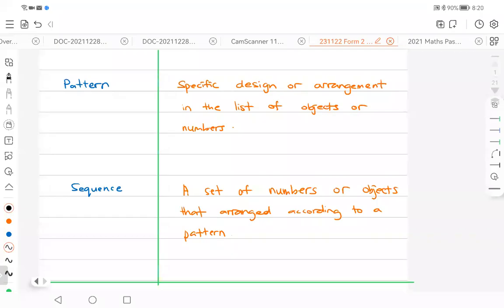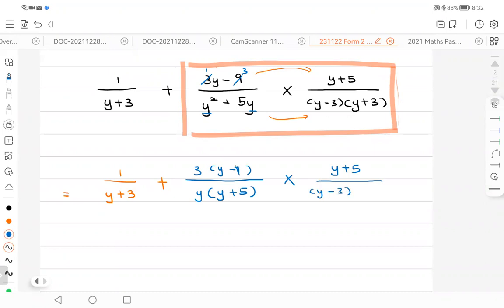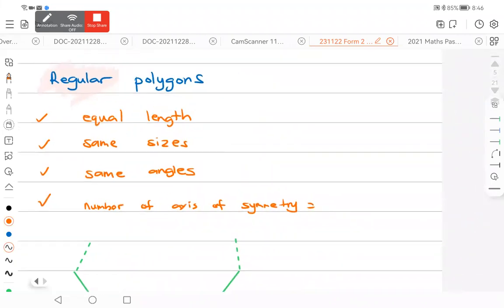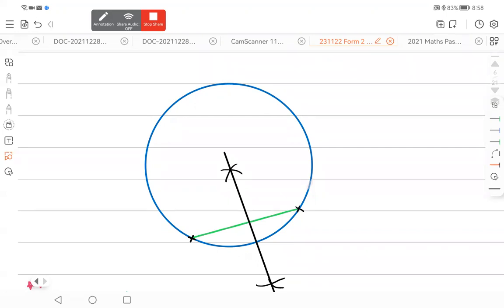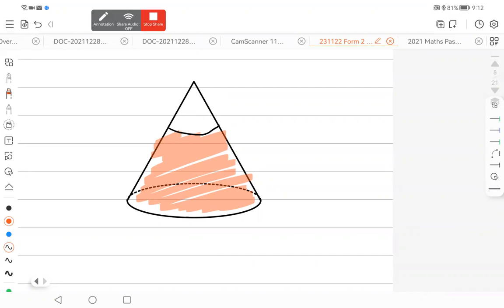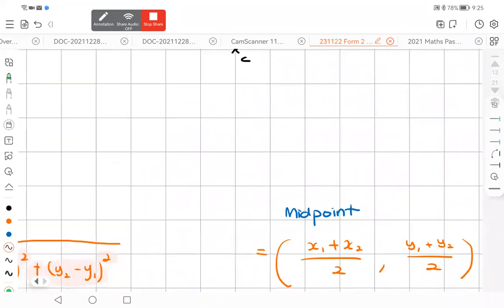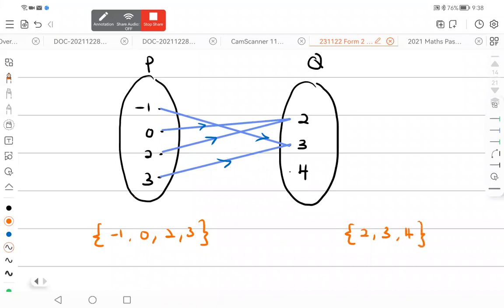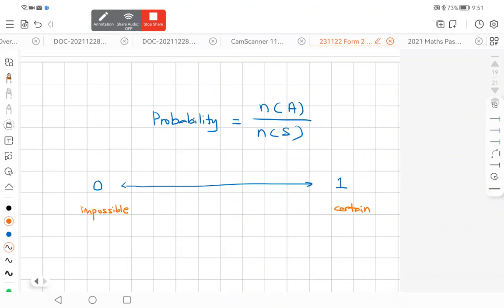Form 2 Mathematics Summary class dated 23 November 2022